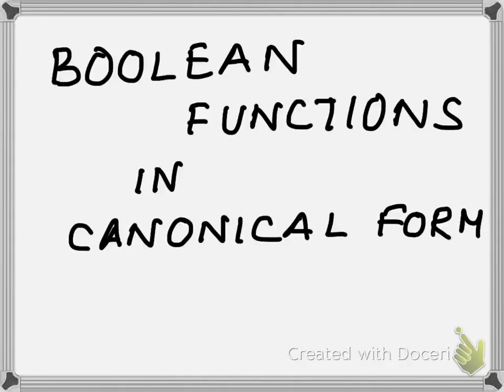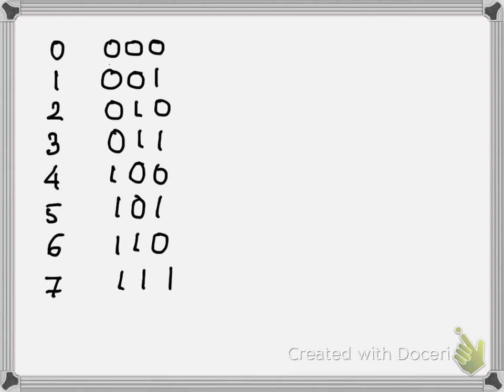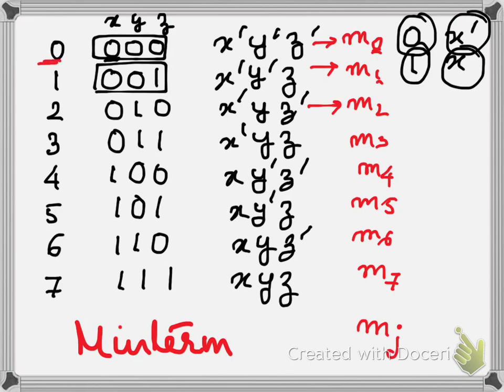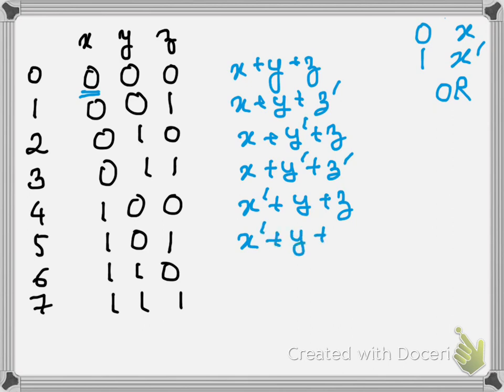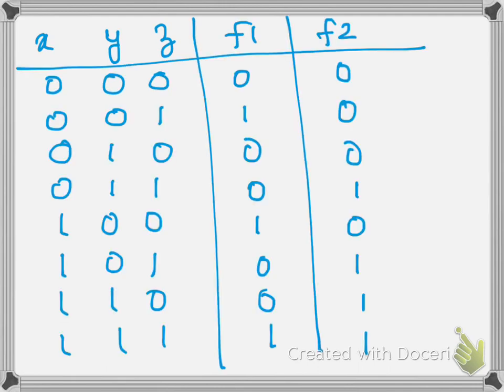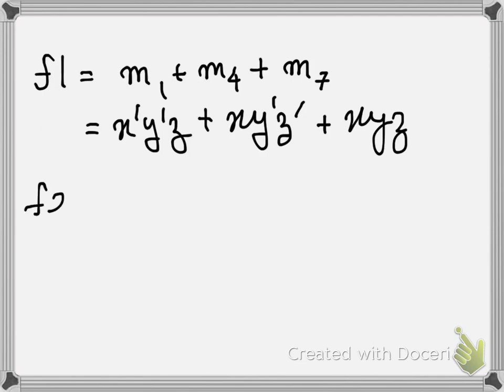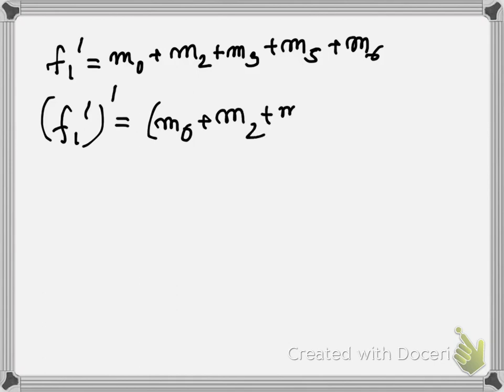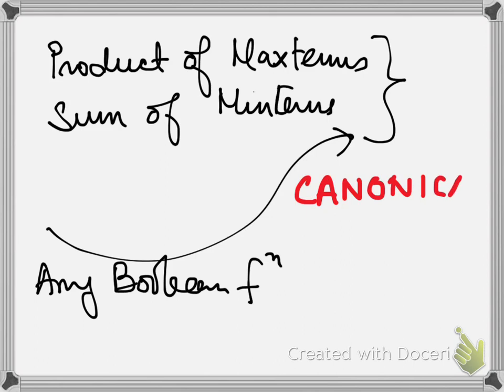Canonical Form Representation of Boolean Functions